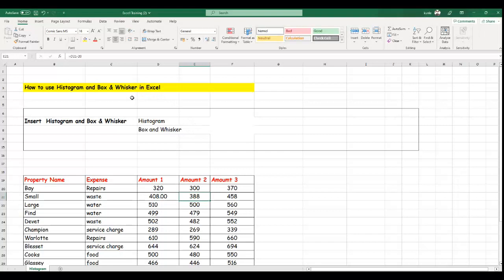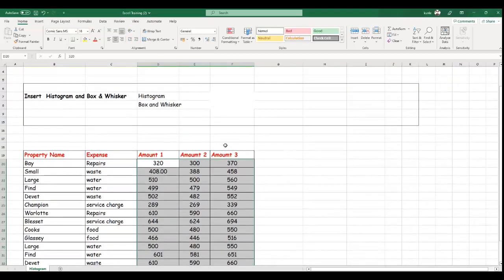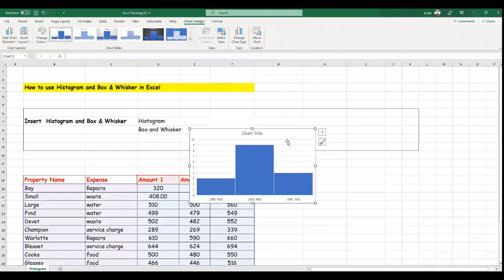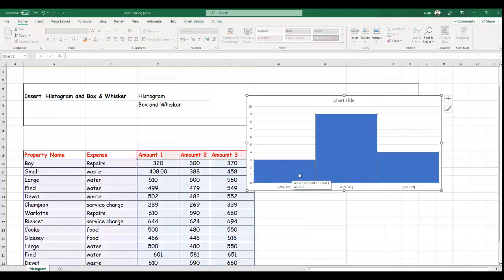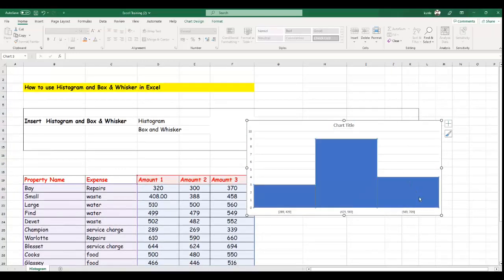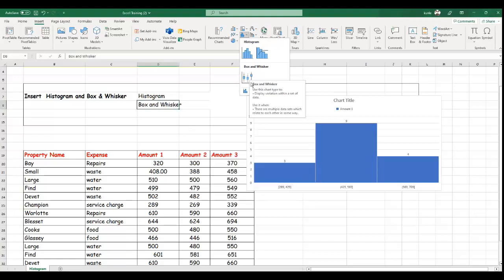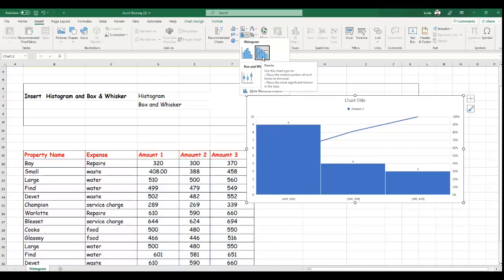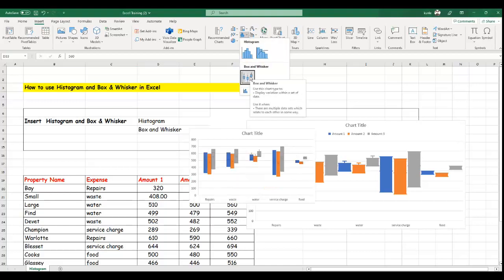How to use histogram and Box &amp; Whisker in Excel